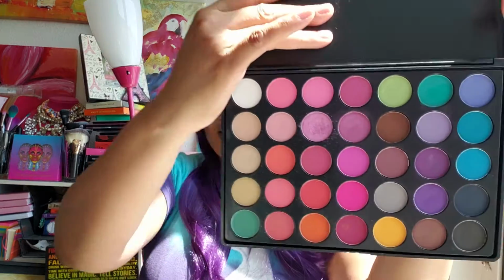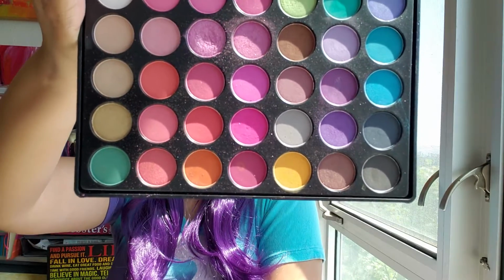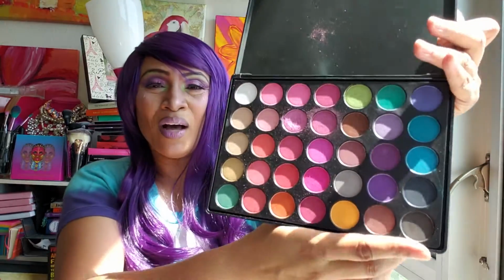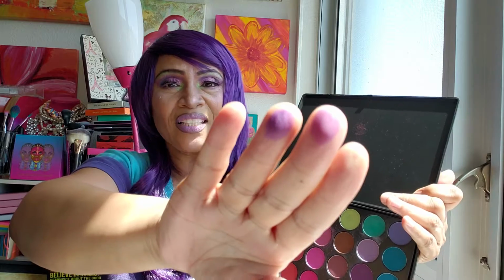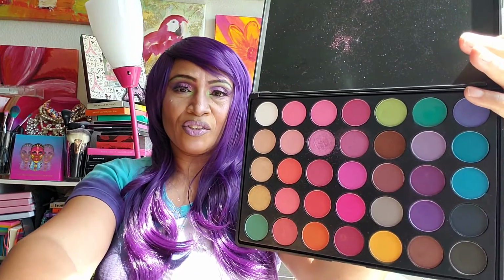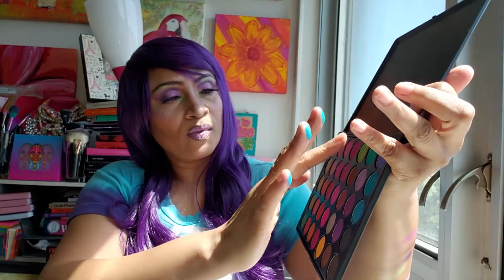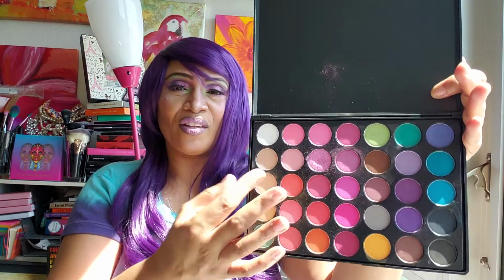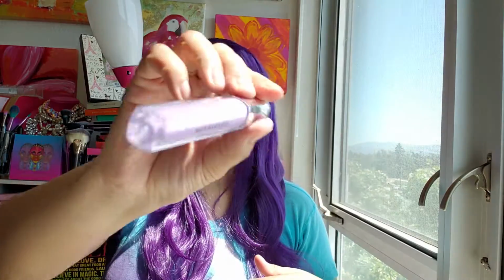Be Bella Cosmetics Palette Review 6/28/20